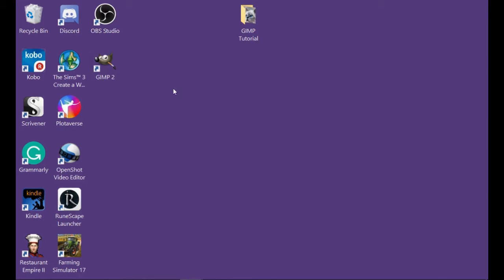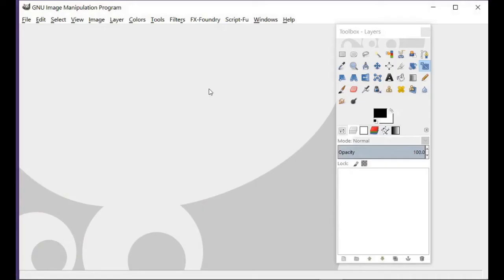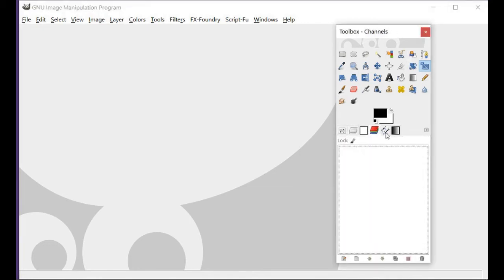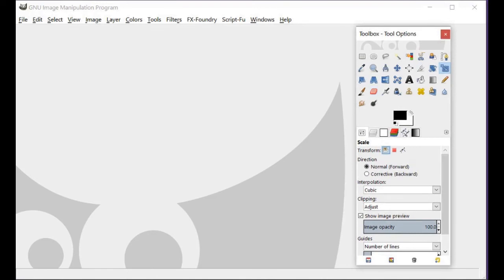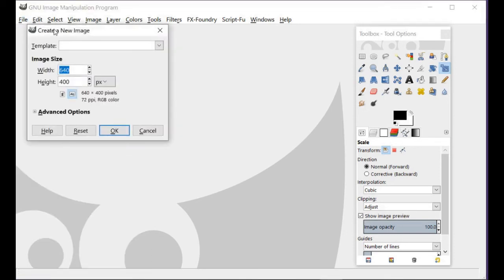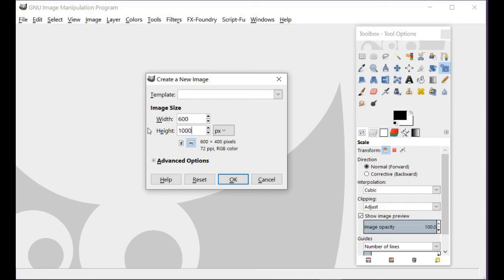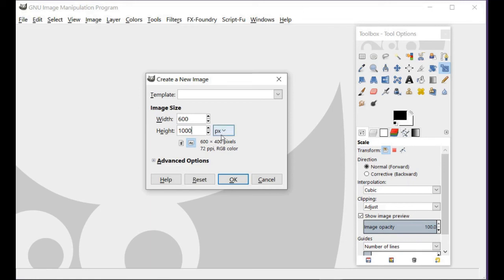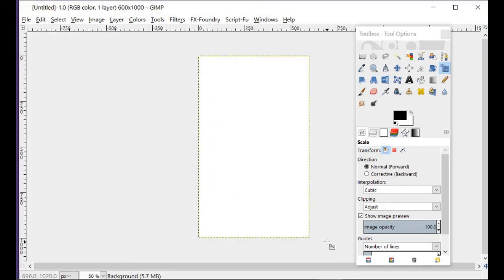GIMP Basic Book Cover Project for Authors - Video 1 of 4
I put together this video strictly for authors creating their own book covers. This is video one in a four-part series that walks authors through how to create a project in GIMP, how to get their image into GIMP, how to add text to the project, and how to change pieces of the image.

And the image I pulled from Unsplash. Below is the link as well as the attribution for the photographer of the image I used.
Himalayan Cat
Photo by Mikhail Vasilyev on Unsplash

And if you want to check out some of my books, my website is